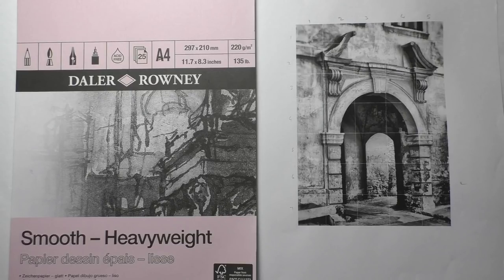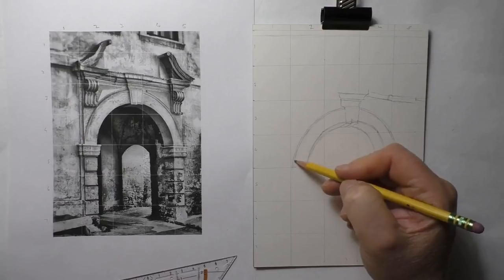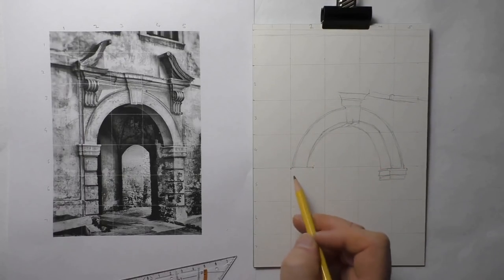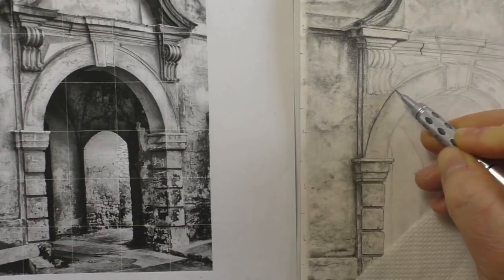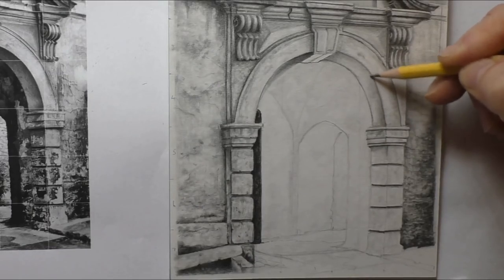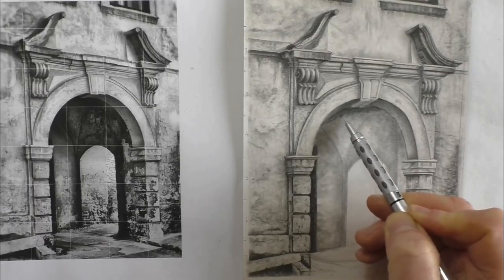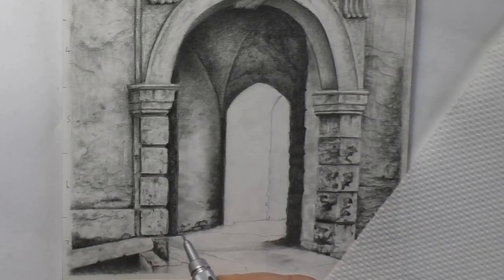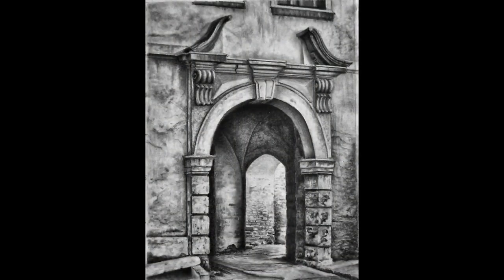How to Draw Buildings, Graphite Drawing Textures, Shading & Blending Techniques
How to draw an old building with an archway and lots of texture, blending & shading Techniques, for the full drawing tutorial please visit my Partreon channel

Art Materials Amazon USA;
BUBM pencil case,
Pentel Graphgear 1000 mech pencil set,
Pentel Graphgear 1000 mech pencil 0.5,
Pentel Graphgear 500 mech pencil set,
Pentel Graphgear 500 mech pencil 0.5
Pentel P200 set,
Pentel Orenz 0.2
Derwent battery eraser,
Derwent eraser pen,
Derwent soft eraser pack,
Derwent graphic pencils,
Tombow mono eraser 2.3,
Tombow mono rectangle eraser,
Koh i noor 5.6mm lead holder,
Staedtler 900 pencil holder,
Staedtler lumograph black,
Staedtler lumograph regular,
Victorinox Swiss army knife, (mini champ)
M+R pencil sharpener,

Amazon UK;
BUBM pencil case ,
Pentel Graphgear 1000, set,
Pentel Graphgear 1000 0.5.
Pentel Graphgear 500, 0.5,
Pentel P200, set,
Pentel Orenz, 0.2
Kon i noor 5.6mm lead holder,
Koh i noor pencil eraser,
Koh i noor woodless pencils,
Koi i noor sudoku pencils:)
Staedtler lumograph black,
Staedtler lumograph regular,
Derwent battery eraser,
Derwent eraser pen,
Derwent pencil holders,
Derwent graphic pencils,
M+R pencil shsarpener,